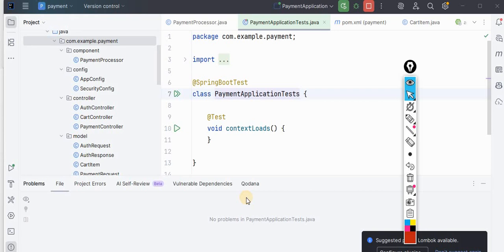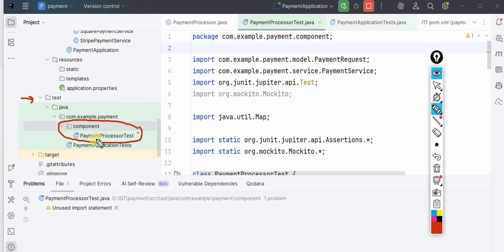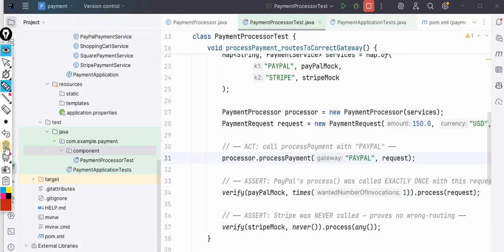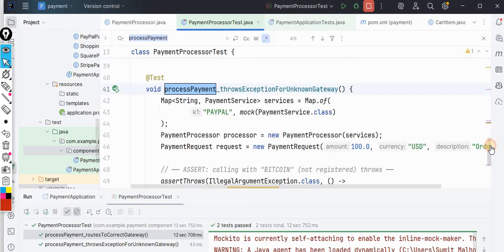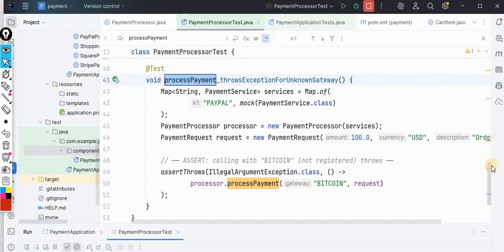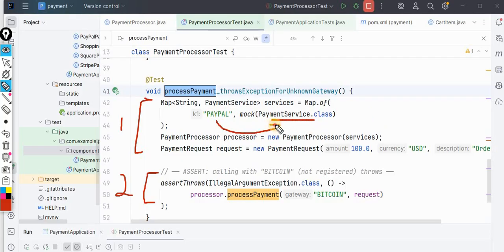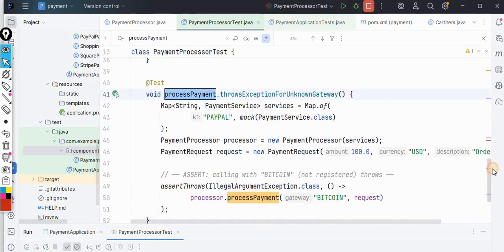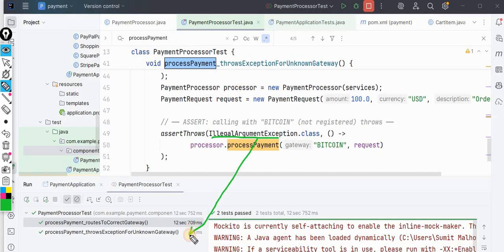VIDEO 17 - Test Case in SpringBoot